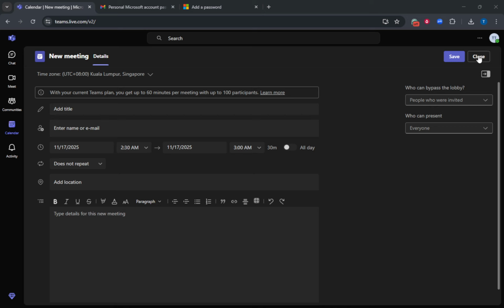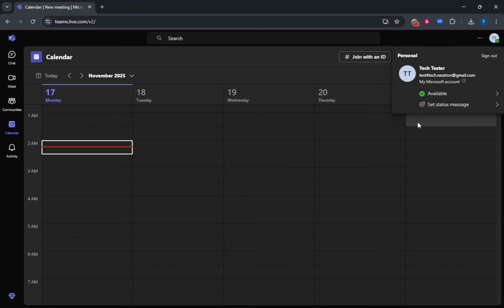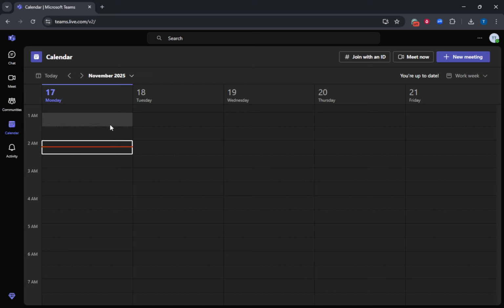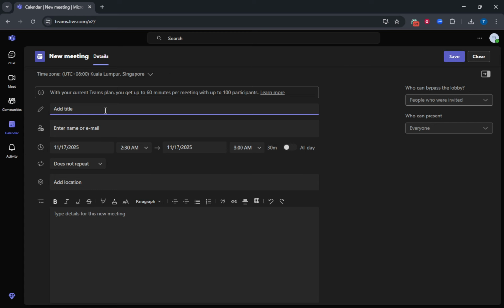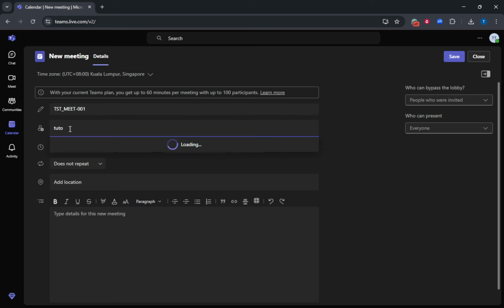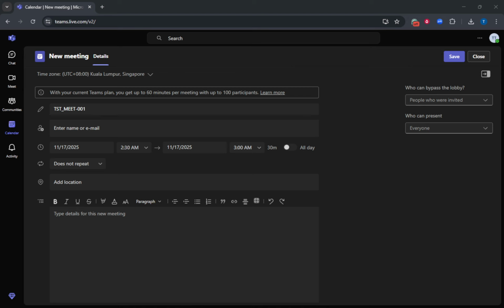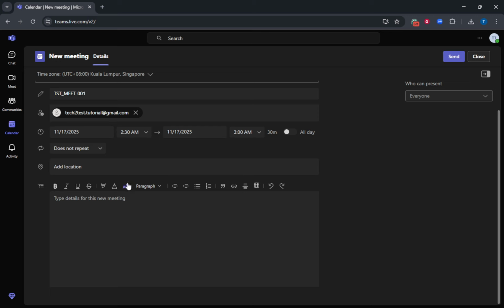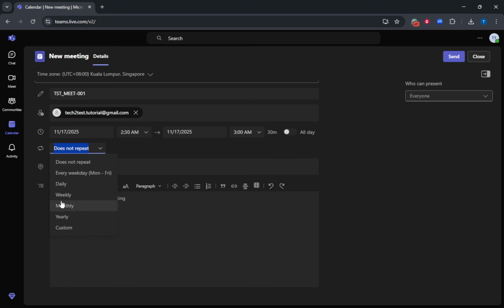How to Schedule Meetings in Microsoft Teams [2026 Guide]